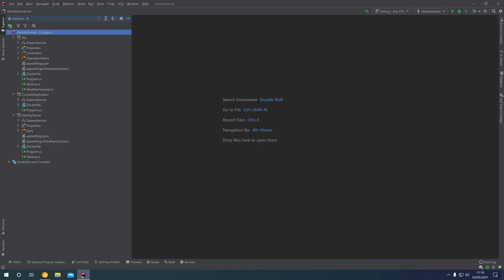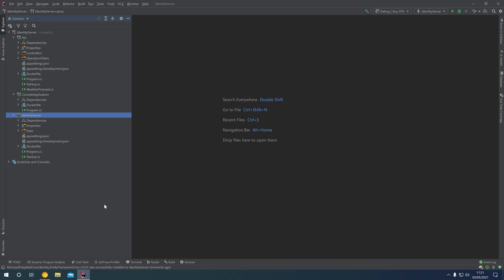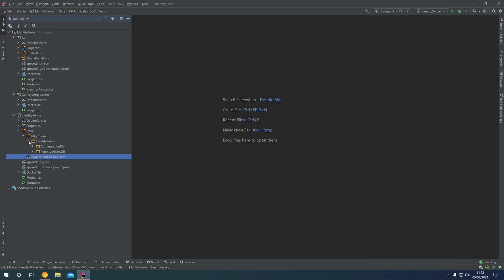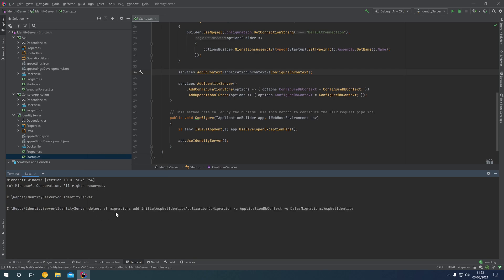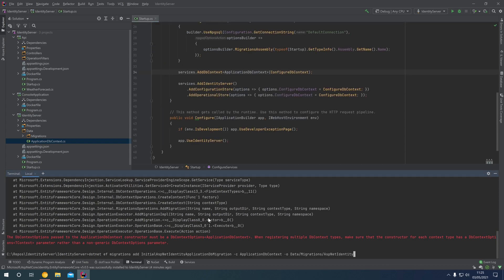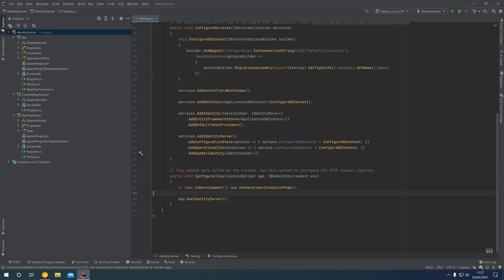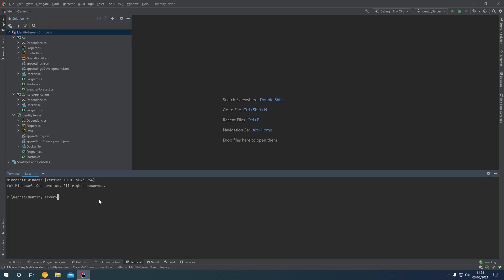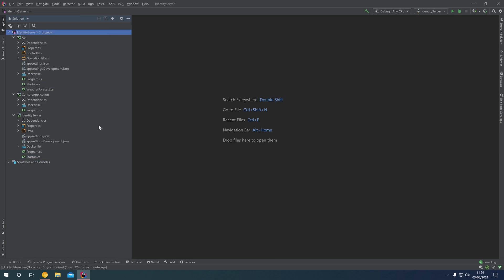Adding ASP.NET Core 5 Identity to IdentityServer 5